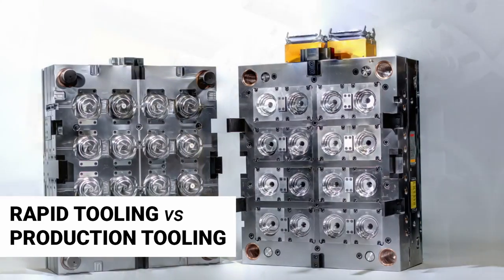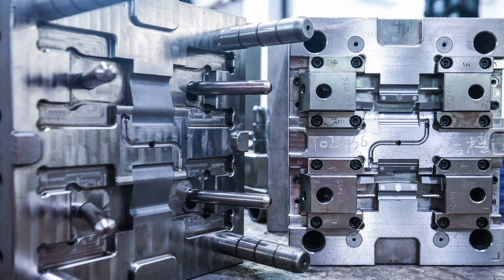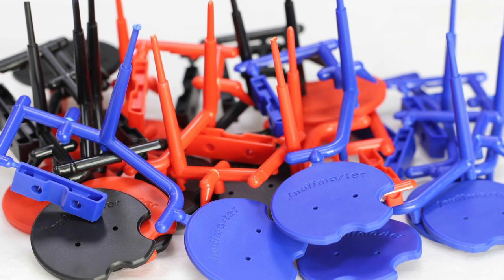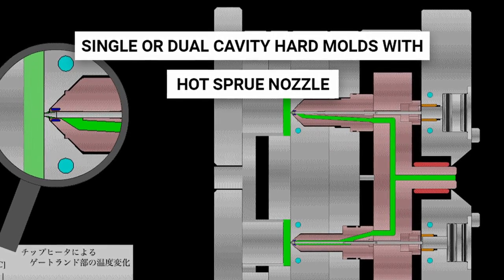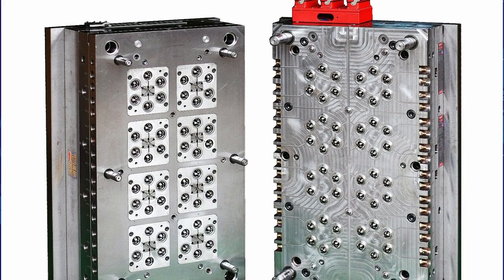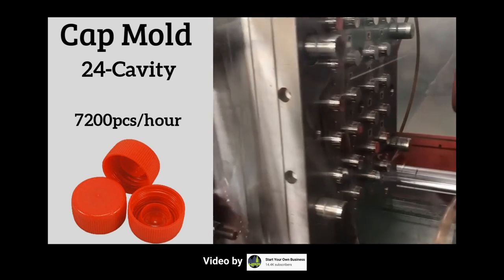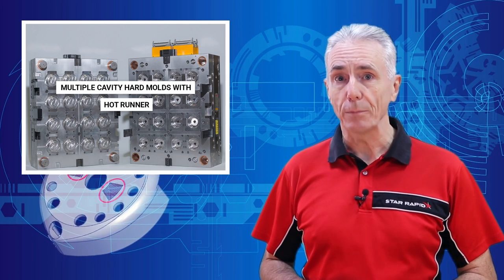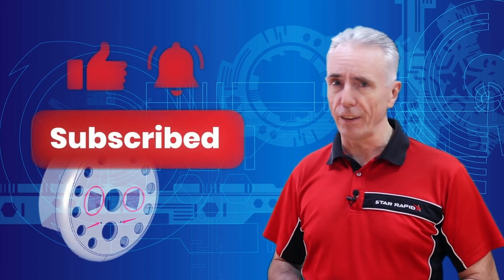INSANE multi-cavity molds to make MILLIONS of plastic parts! - Serious Engineering - Ep24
In this episode Star Rapid's CEO Gordon Styles discusses 3 production tooling methods to make MILLIONS of plastic injection molded parts. This is episode 24 of Serious Engineering.

In this episode Gordon discusses 3 production tooling methods to make millions of plastic injection molded parts. Namely:

Full Soft Steel Molds with Cold Gate or Cold Runner
Single or Dual Cavity Hard Molds with a Hot Sprue Nozzle
Multiple Cavity Hard Molds with Hot Runner

Make MILLIONS of PLASTIC INJECTION MOLDED Parts | 3 Tooling Solutions

0:00 Intro
0:31 Full Soft Steel Molds with Cold Gate or Cold Runner
2:15 Single or Dual Cavity Hard Molds with a Hot Sprue Nozzle
3:00 Multiple Cavity Hard Molds with Hot Runner
3:11 Hot Runner System
5:01 Conclusion
5:31 EPIC CONCLUSION